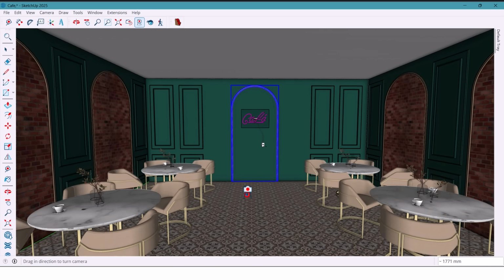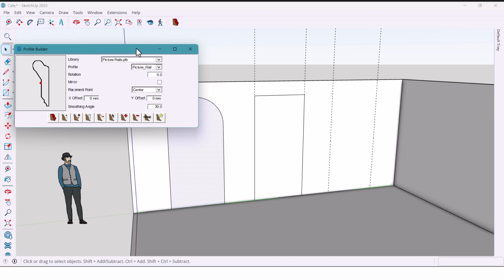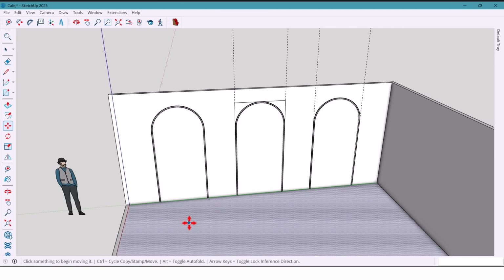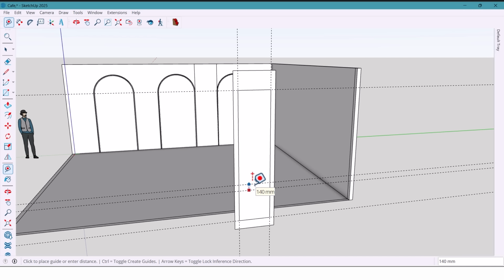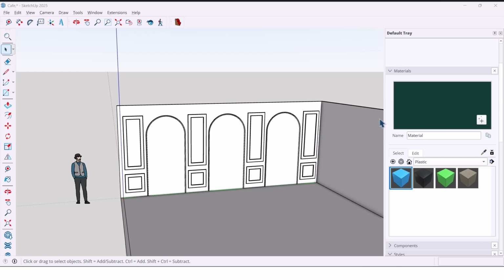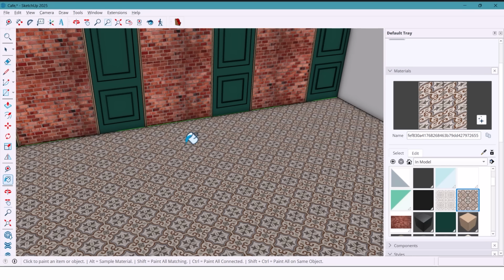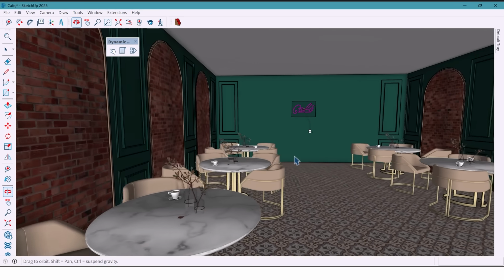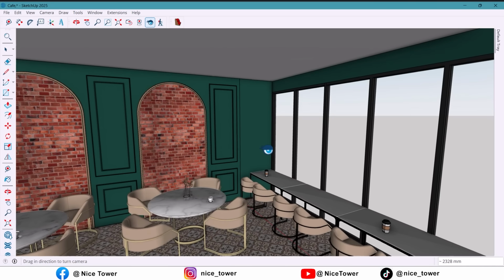SketchUp Café Design – Transform Your Space in Style!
Welcome to Nice Tower’s architectural tutorial series!
In this video, we’ll design a modern café interior step by step using SketchUp. You’ll learn how to create elegant seating layouts, combine brick textures with classic wall molding, and design stylish tables, lighting, and floor patterns to achieve a professional café atmosphere.

This video is perfect for architecture students, 3D designers, and SketchUp enthusiasts who want to improve their modeling and interior design skills.

🔹 Tools used: SketchUp, V-Ray/Enscape (for concept rendering)
🔹 Topic: Café Interior Design, Furniture Arrangement, Lighting & Texture Setup

Download free plugins and objects from our website today:
nicetowers
sketchup plugins
free sketchup plugins
nice towers
sketchup  gratis
sketchup free plugins
sketchup tutorials
skp files
sketchup extensions